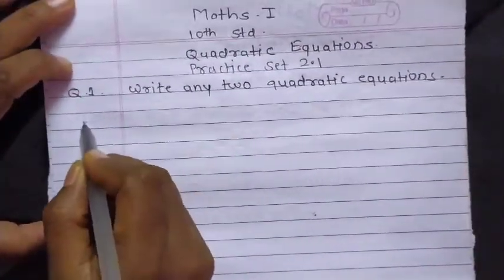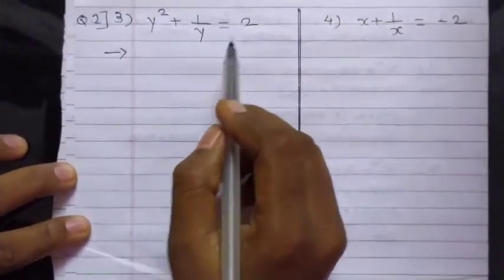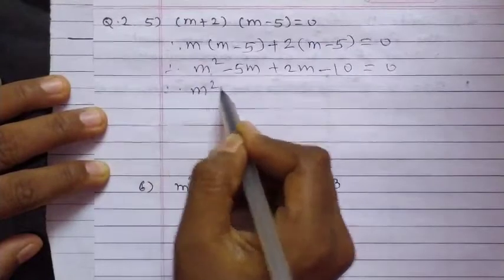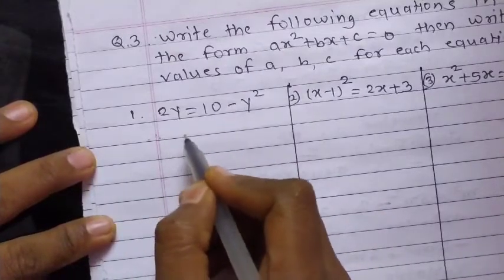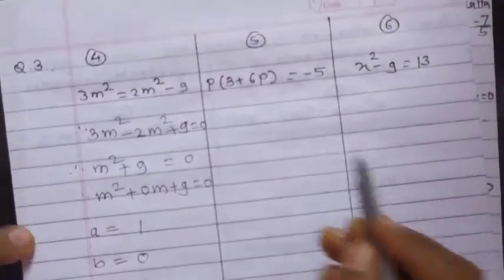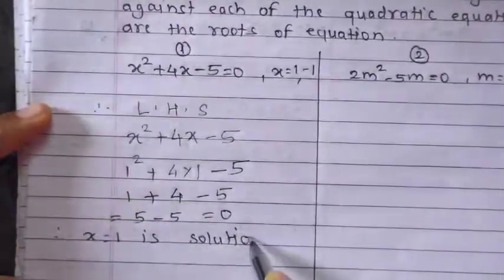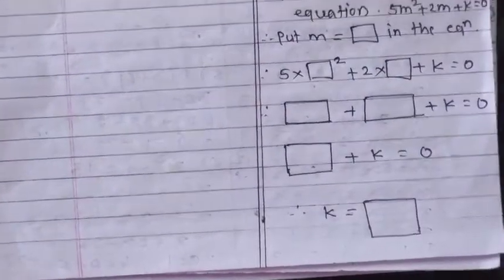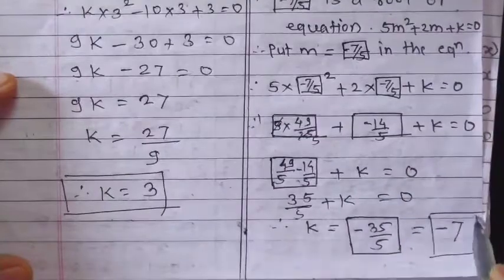10th standard Quadratic Equation Practice Set 2.1